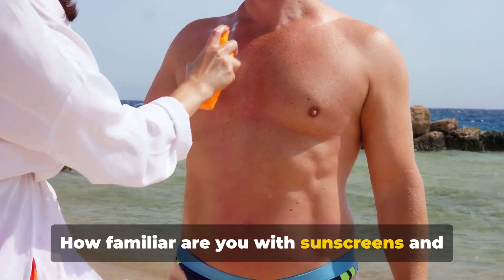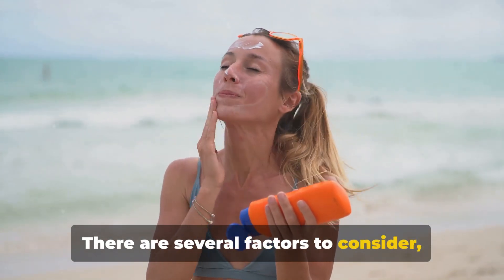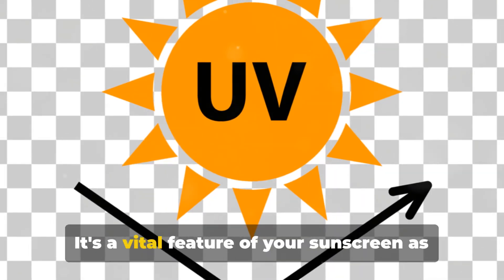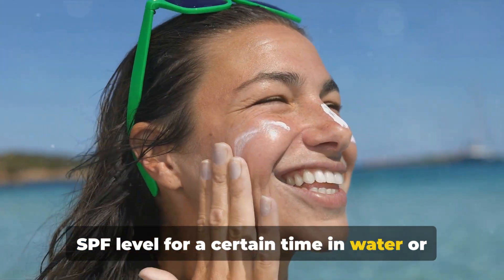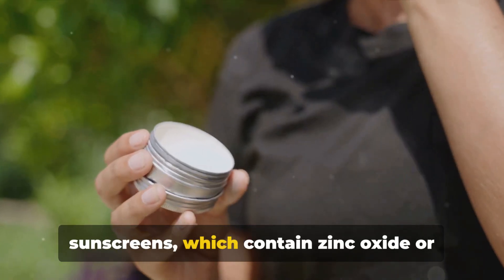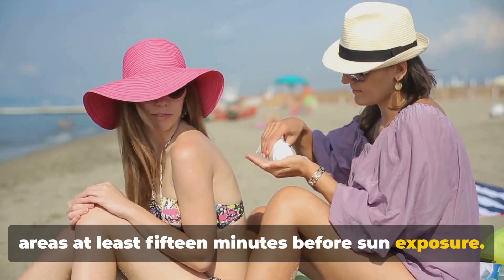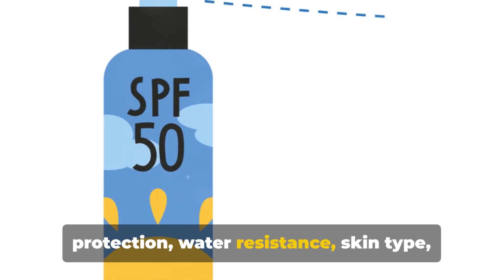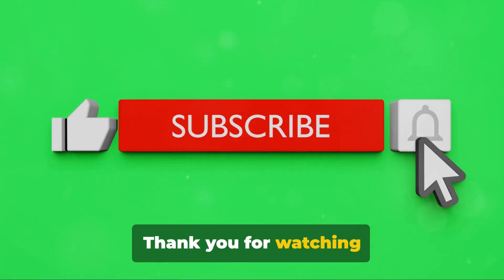Best Sunscreen SPF 30 upward, Benefits and how to Apply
In this video, we delve deep into the importance of sunscreen and how it serves as your ultimate defense against harmful UV rays. We start by explaining the science behind UV radiation and its damaging effects on the skin, including sunburn, premature aging, and increased risk of skin cancer.

Next, we break down the key components of an effective sunscreen, such as SPF (Sun Protection Factor), broad-spectrum protection against UVA and UVB rays, water resistance, and skin-friendly ingredients. We explore the differences between chemical and mineral sunscreens, helping you choose the best option for your skin type and preferences.

We also provide practical tips on applying sunscreen, including the right amount to use, when to reapply, and common mistakes to avoid. Additionally, we address common concerns such as sunscreen safety, expiration dates, and sunscreen myths.

By the end of this video, you'll be equipped with the knowledge and confidence to make informed decisions about sunscreen, ensuring that you enjoy the sun safely and protect your skin for years.

Join us on this journey to unlock the secrets of Sun Guard and embrace the power of sun protection!